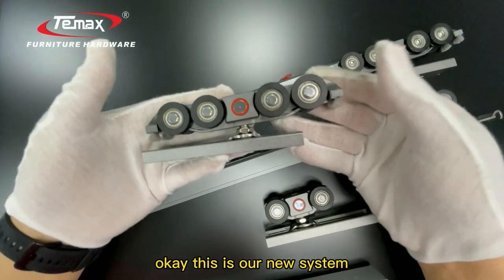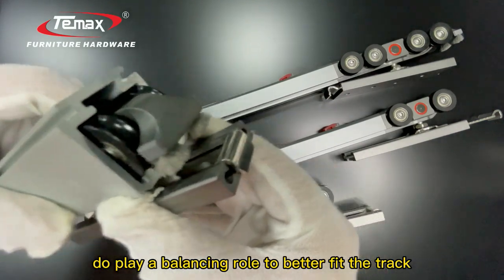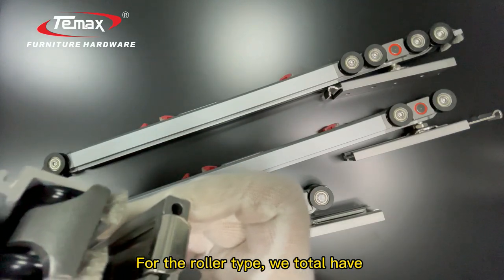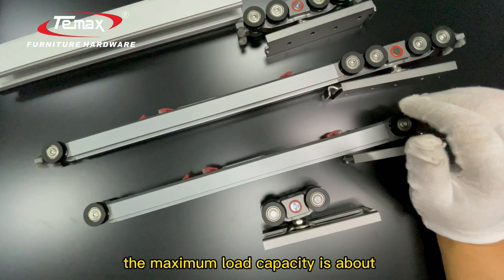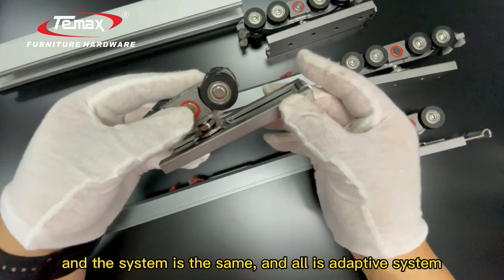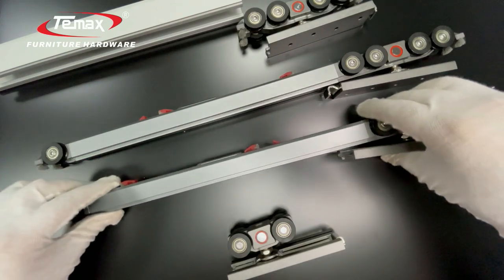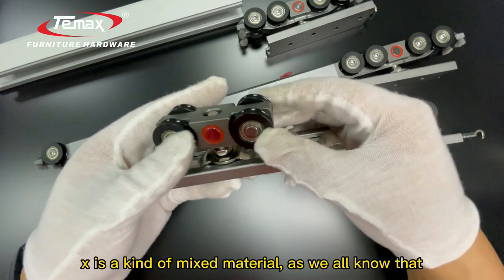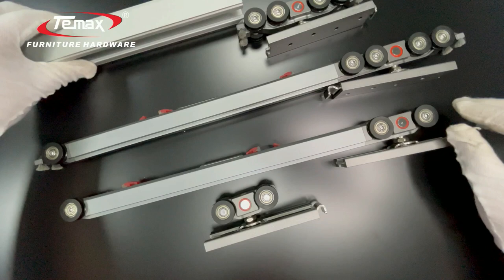Door rollers|How can make sliding door wheels soft damper hardware open easily | Only 30 DB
TEMAX  high performance 130KGS door only 30 DB open force reduction👍👍👍

✅TEMAX New generation 6 upgrade slding Door rollers buffer system
✅Sliding doors are lighter,quieter and smoother
✅Compared with the previous generation, the sliding door is slightly increased by 50%,the silence is reduced by 40%, and the smoothness is increased by 30%
✅SGS Test 80000 times of opening and closing, self check 100000 times of opening and closing without damage
✅The push-pull force is 60/80/120kg, and the test is below 30n
✅The noise test is within 30 Db

Automatically adjust the balance between the door and the lifting rail （ensure that the door is in a straight line）

👉POM is  a kind of engineering plastics with high temperature resistance， oxidating resistance and wear resistance,[X is a new type of hybrid material independently researched by TEMAX.] On the premise of wear resistance, it has good sound attenuation and toughness effect  Original TEMAX high speed Z4 bearing
👉SGS test 80000 times of opening and closing，self check 100000 times of opening and closing without damage The push-pull force is 60kg，and the test is below 25n，the noise test is within 30Db
👉Products can be installed with narrow frame aluminum doors wooden doors
👉New fast side adjusting lifting system of inner slide
👉the door side can adjust the door clearance directly and quickly

 @TEMAX Hardware
▶︎Shanghai Temax Furniture Hardware Co., Ltd.◀︎
▶︎Other Social Medias◀︎
🏭Temax Hardware Introduction

‣‣10 series, 3000+ products, Full range of FURNITURE FITTINGS
‣‣Cabinet Hinges/Drawer Slides/Sliding Door Hardware/Cabinet Lifters/Gas Spring etc.
‣‣SGS/BV/TUV Certification
‣‣14 Years of OEM/ODM Manufacturing & Exporting